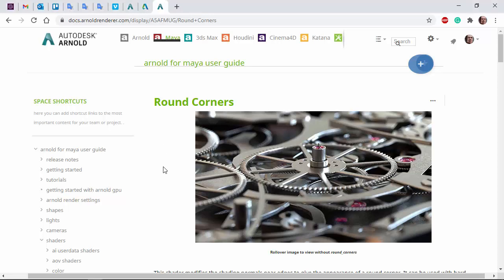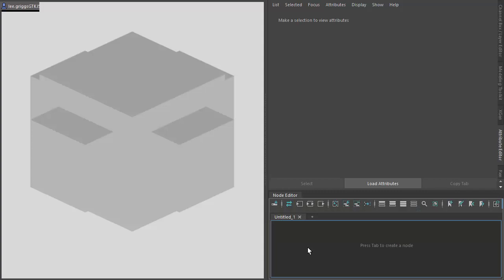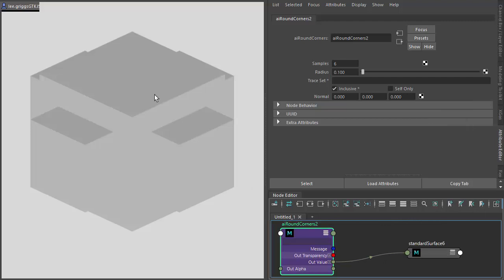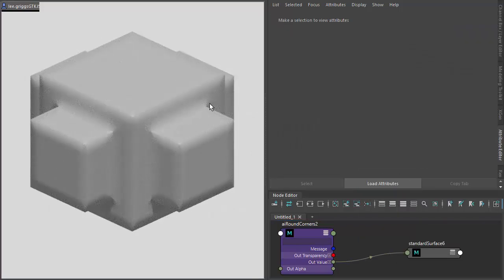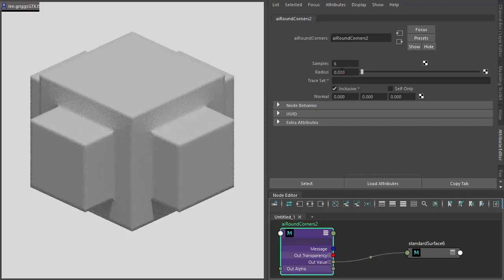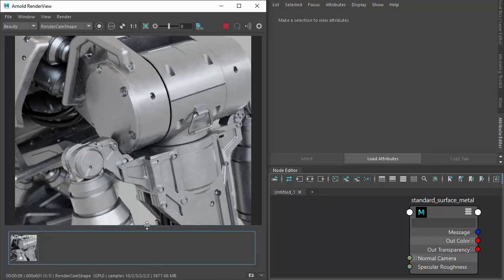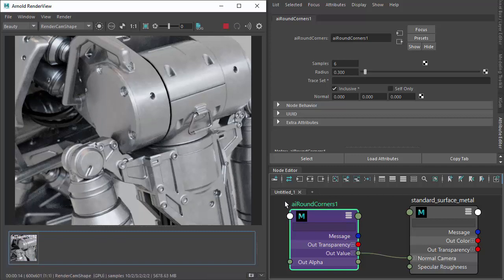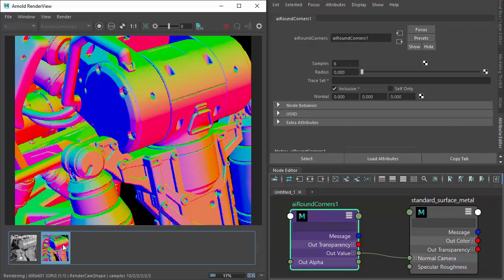Arnold tutorial - Using the round_corners shader in MtoA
This video is an introduction to the round_corners shader in Arnold.